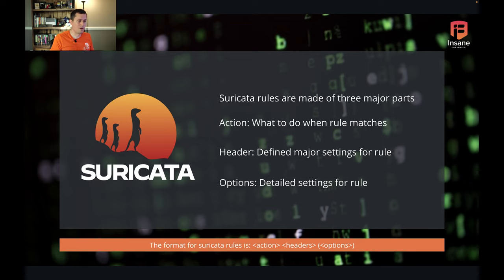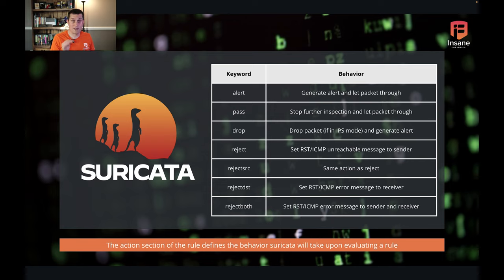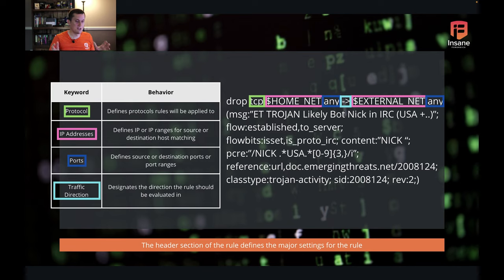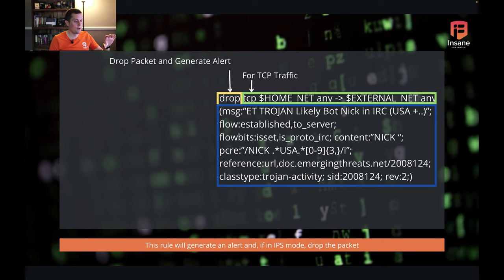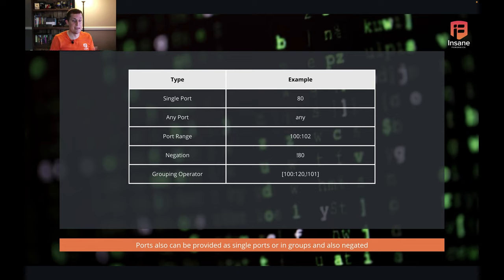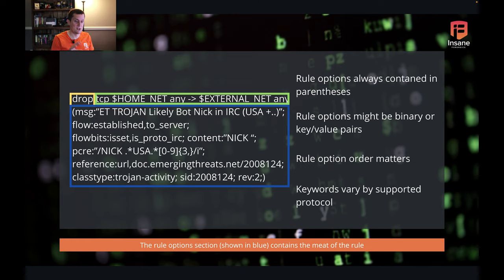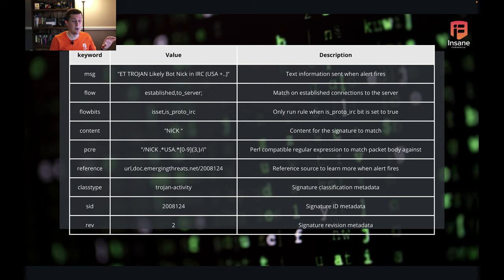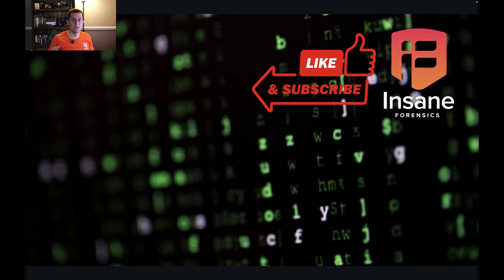Writing Suricata Rules: Understanding The Basic Rule Format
Suricata is a powerful IDS/IPS for threat hunting and digital forensics/incident response. In this edition of TechTalkTuesday we will walk through the rule format to help you get started or continue on your rule-writing journey.

Chapters:
0:00 - Intro
0:14 - Parts of Suricata Rule
1:35 - Action Section Overview
4:33 - Header Section Overview
5:31 - Header Section Protocol Settings
7:02 - Header Section IP and Port Settings
9:47 - Header Section Directionality Setting
10:30 - Rule Section Walkthrough
15:36 - Outro